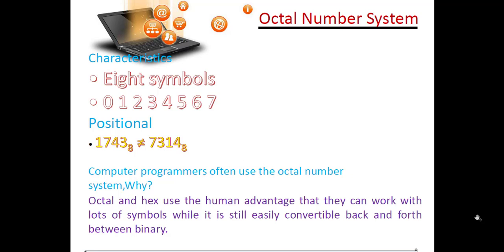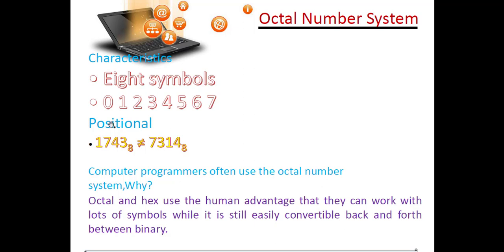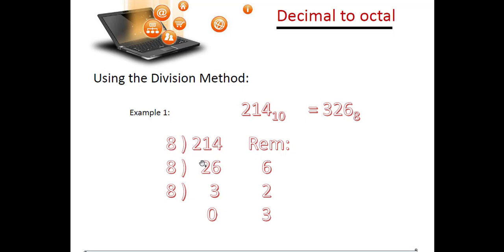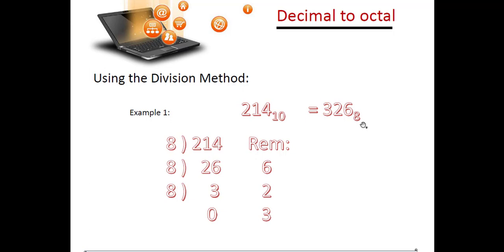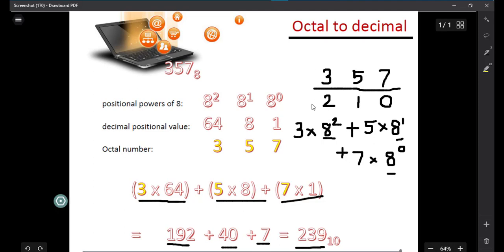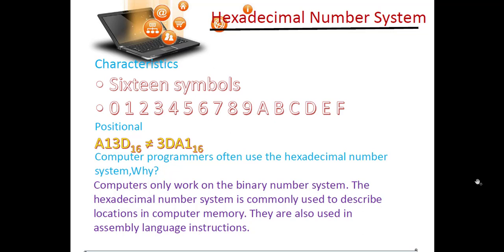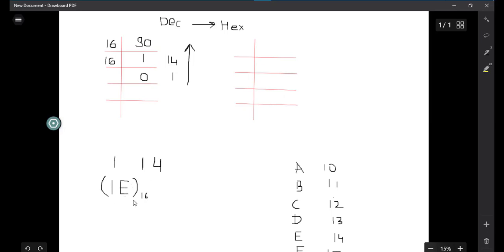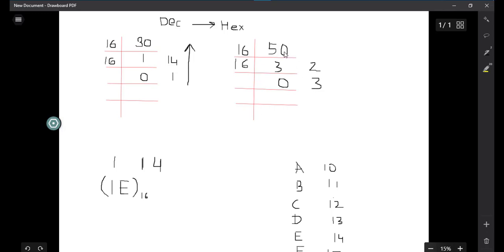Data Representation | Part 2 | Octal - Decimal Conversion | Hexadecimal - Decimal Conversion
Content of the video:
1. Octal to Decimal Conversion
2. Decimal to Octal Conversion
3. Hexadecimal to Decimal Conversion
4. Decimal to Hexadecimal Conversion